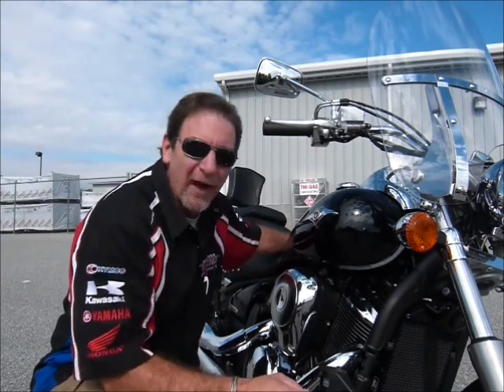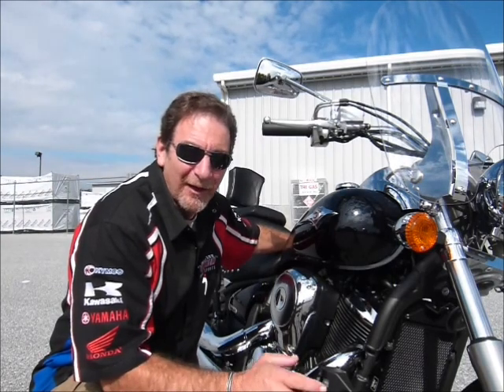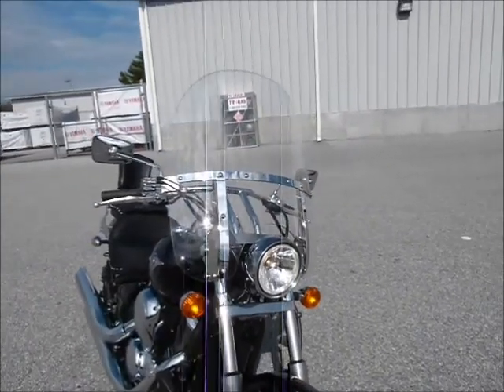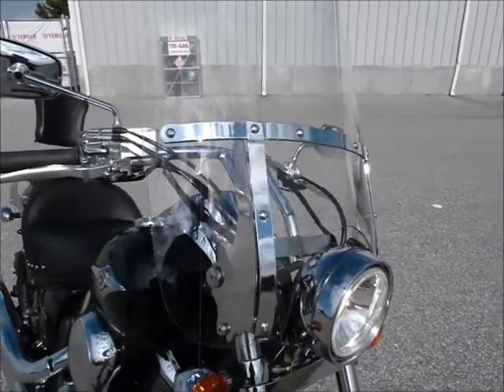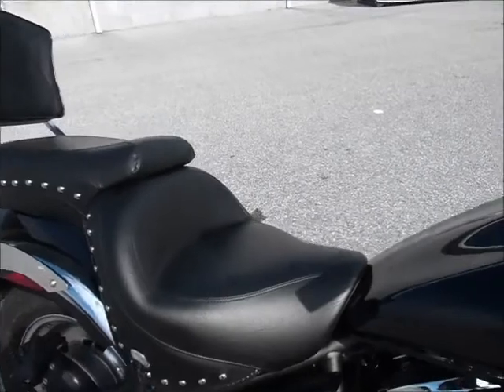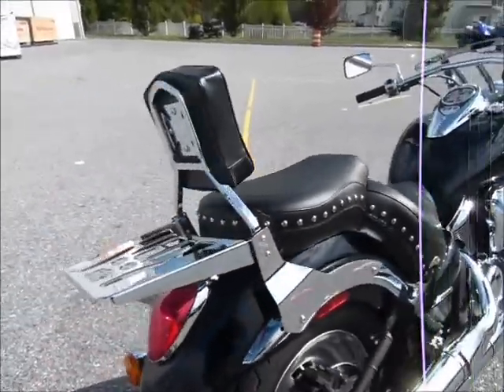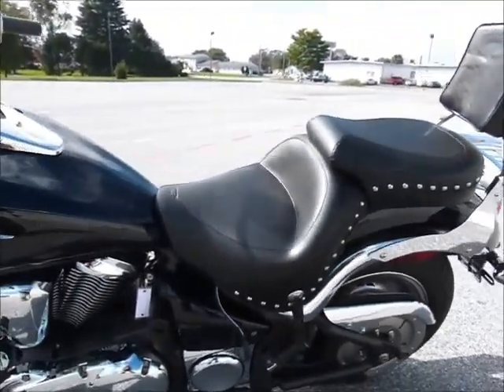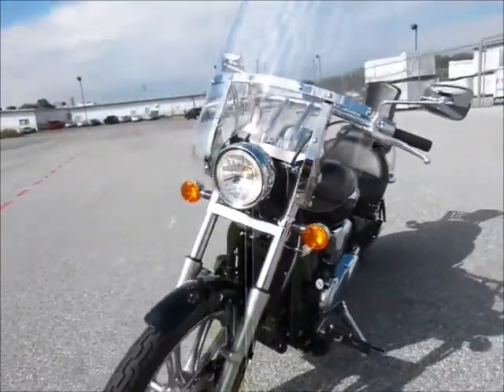2009 Kawasaki Vulcan 900 Stock #9-5219 @ Diamond Motor Sports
We also have Genuine Yamaha Star accessories, apparel, parts, gear and extended service @ - check us out!